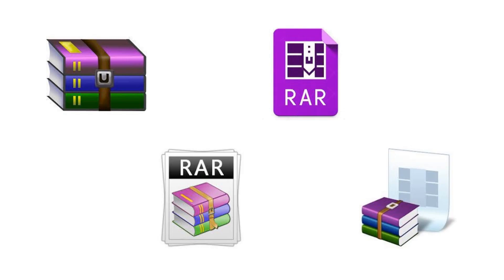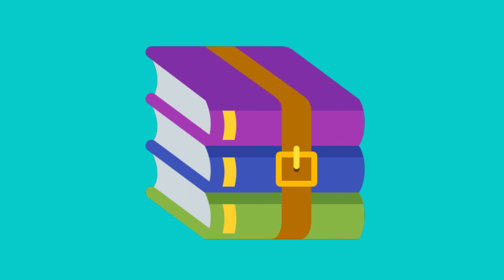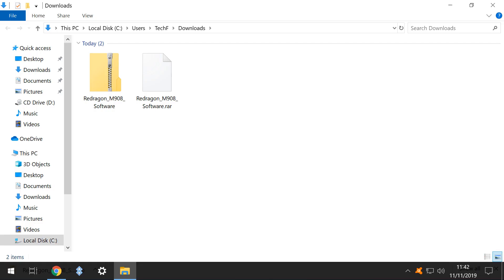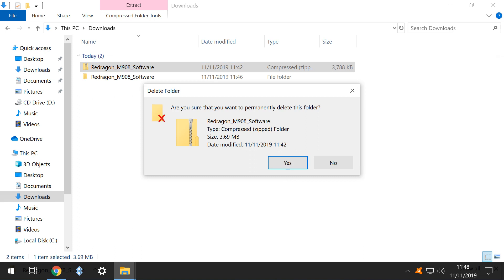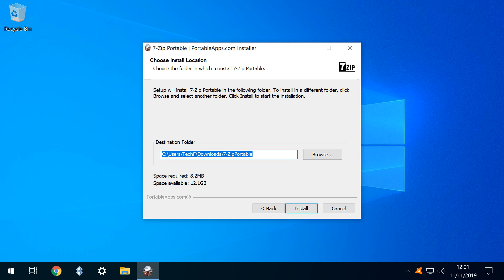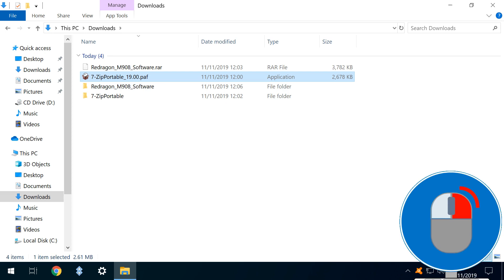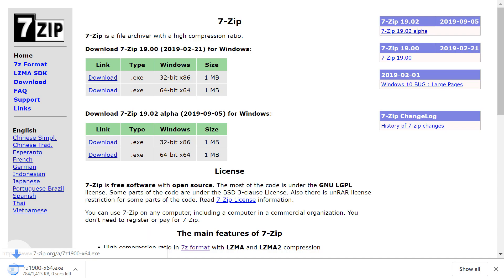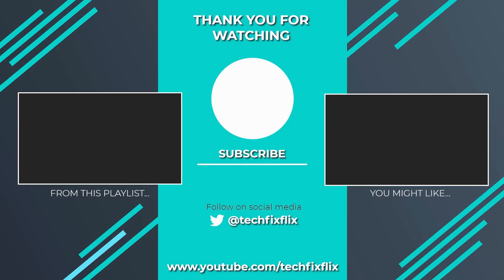RAR Files - 3 Ways To Open And Extract Using Windows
In this tutorial, we will present three methods to open a .rar file to extract its content under Windows 10. As .rar files are not natively supported, we look to third party applications for assistance. Our first method works entirely online, with files processed in the cloud before being returned via download. Our second method provides an offline alternative, with processing handled on the local machine by a “portable” app, which, unlike conventional apps, does not require permanent installation on the system. Our third method permanently installs an application which closely integrates with the file system, providing seamless context menu integration for more frequent use.

Topics covered:
00:00 Introduction
00:26 Lack of native support for .rar in Windows
01:07 What is a .rar file?
01:32 Online conversion of a .rar file using CloudConvert
04:17 Downloading and “installing” 7-Zip Portable
05:23 Using the 7-Zip Portable app
06:51 Deleting 7-Zip Portable after use
07:16 Downloading and installing 7-Zip (Full app)
08:16 Using 7-Zip
08:28 7-Zip integration with the file system
08:53 Uninstalling 7-Zip